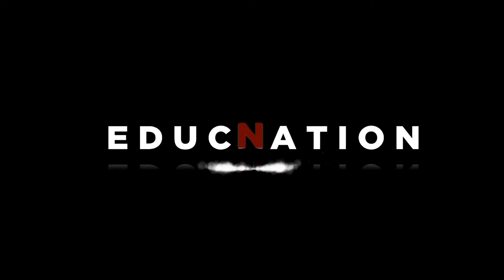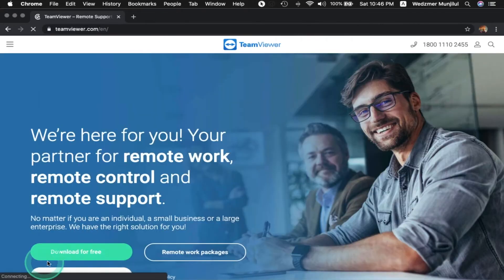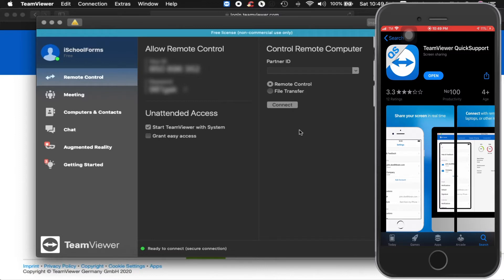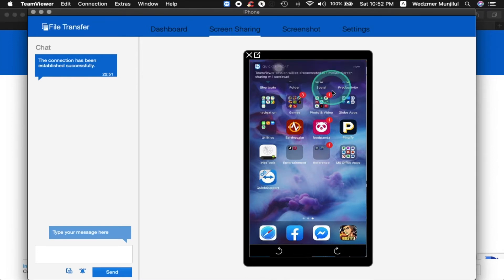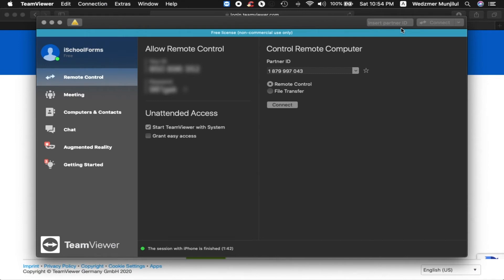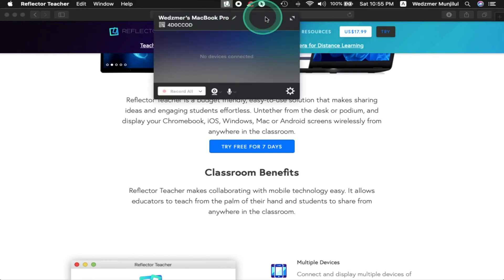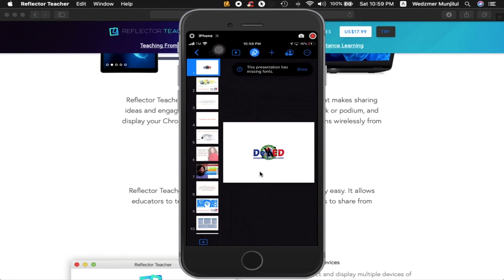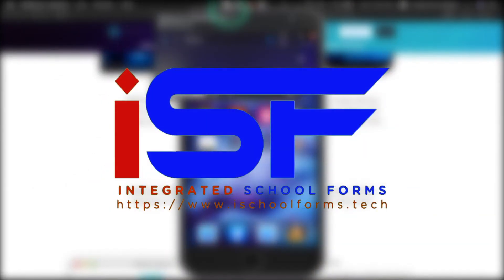How to mirror your cellphone to your PC or Laptops for FREE!!!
Help us keep our channel going!!!
Please show your support to our Channel by donating any small amount to keep our projects going, you can send your donations to:

This video will show you the best Screen Sharing Application that I've found in the internet that is FREE to download. Along with that, I also showed another app that I think is the best paid app in the market today, so that you could compare both apps.